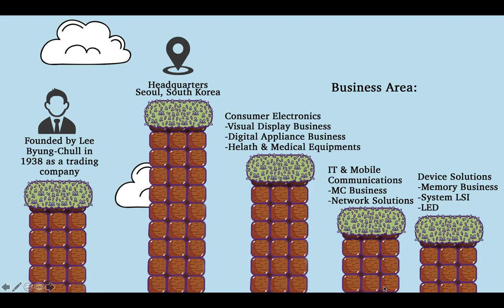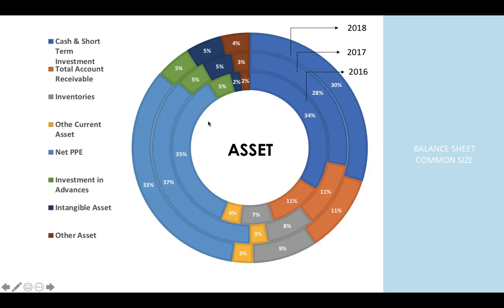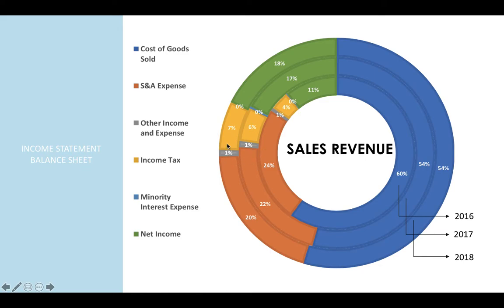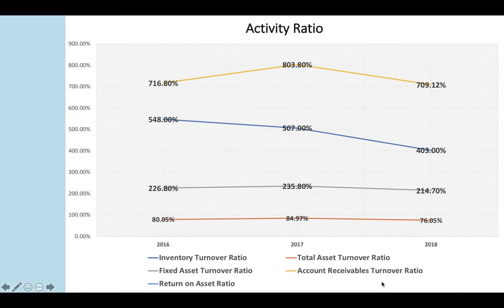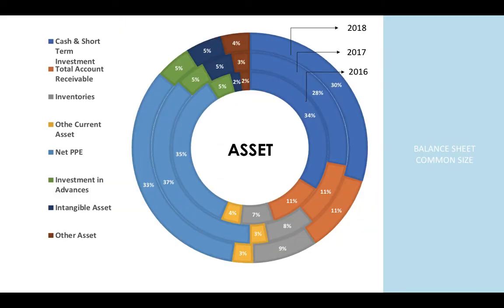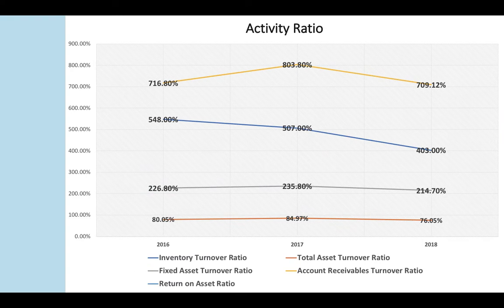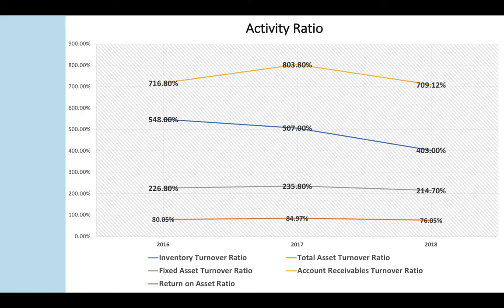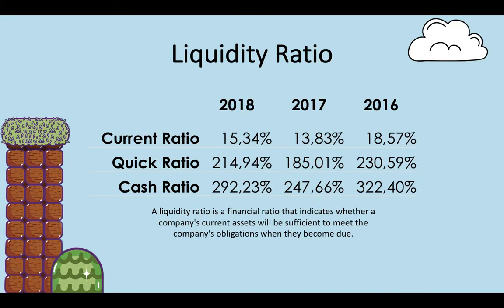PT Samsung Electronics Co Ltd , Common Size & Ratio Analysis, Ai Latifah & Tiara Noviany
Common Size & Ratio Analysis